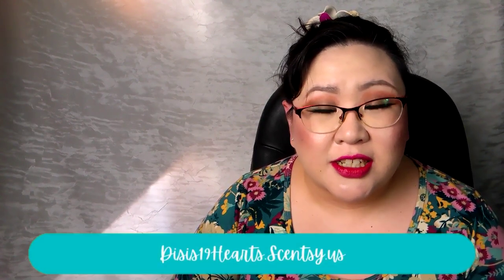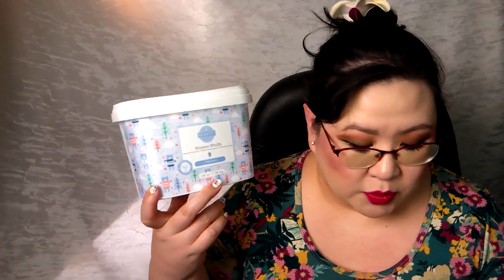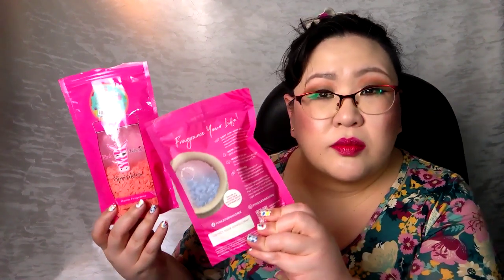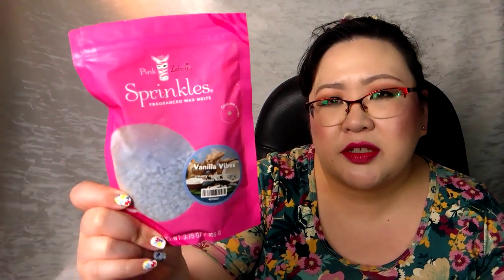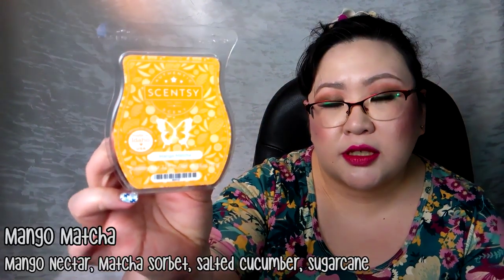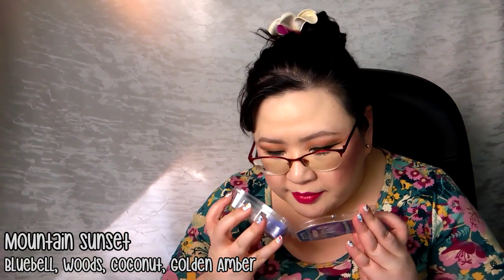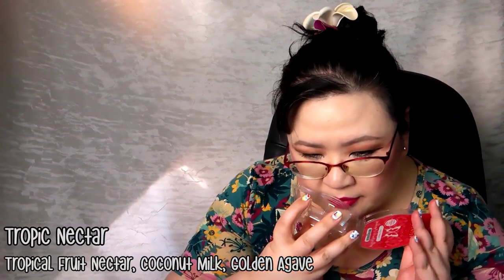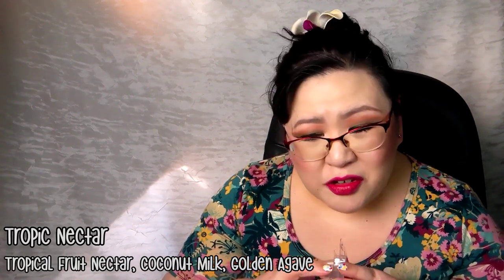Scent Sunday: Weekly Wax Wrap Up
Today, I'm sharing with you the fragrances I've been warming in my home over the last week. Includes fragrances from Scentsy, Pink Zebra, Rose Girls, Kringle Candle, Country Candle, Walter & Rosie, Goose Creek and Sassy Girl Aroma.

I don't sell Pink Zebra products, but if you're interested in checking out their products, I am hosting a party

Do you knit or crochet? Check out my yarnie content on my sister channel, Disis19 Hearts Yarn

Curious to know what I'm looking to add to my collection?

The blanket shown in the opener and closer was hand knit by me.